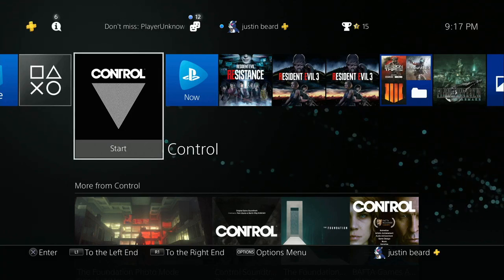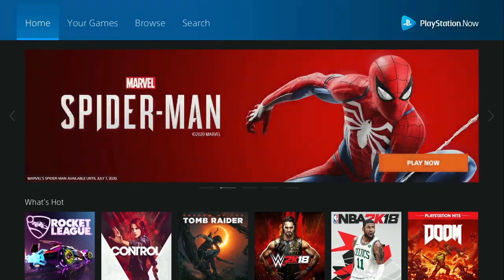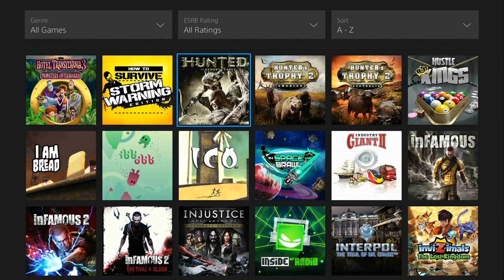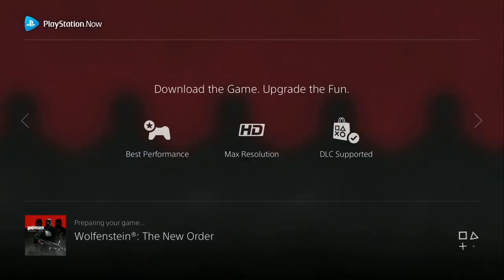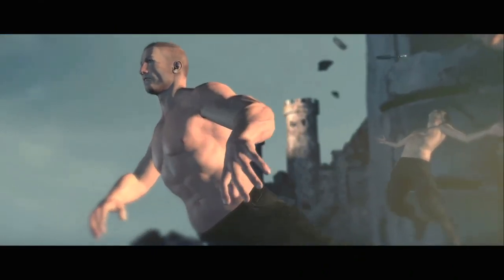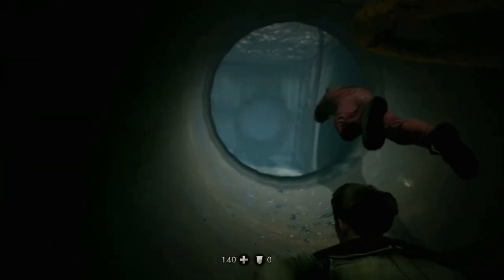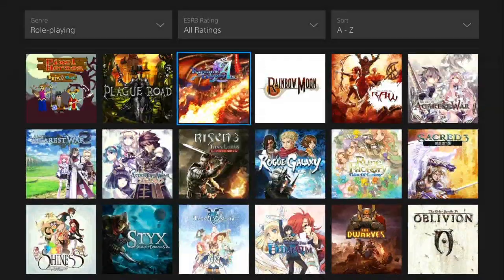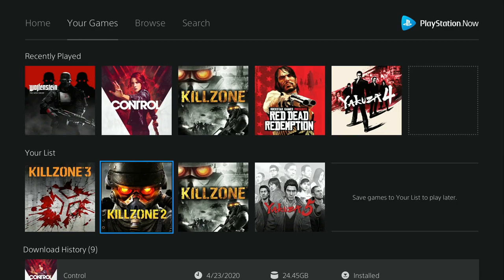Dont miss out on this during the PSN Spring Sale